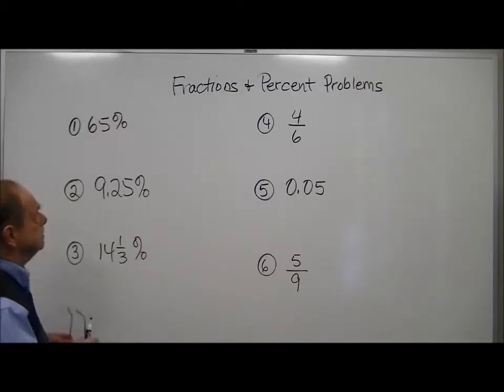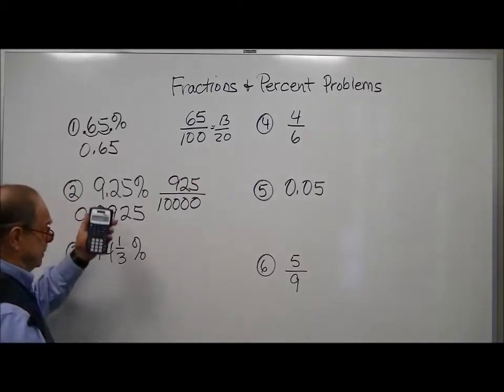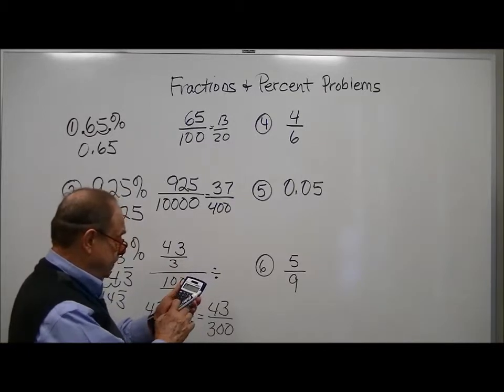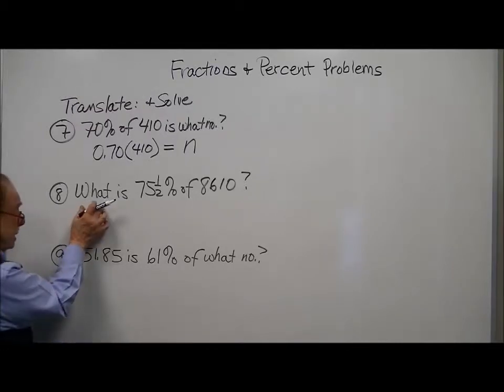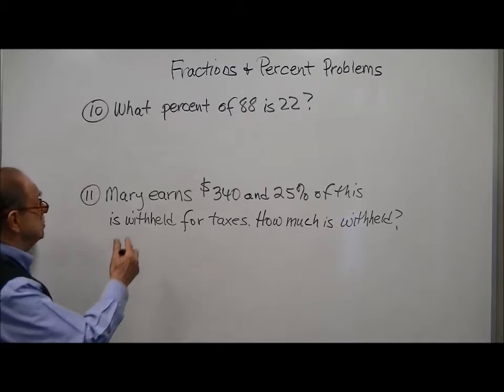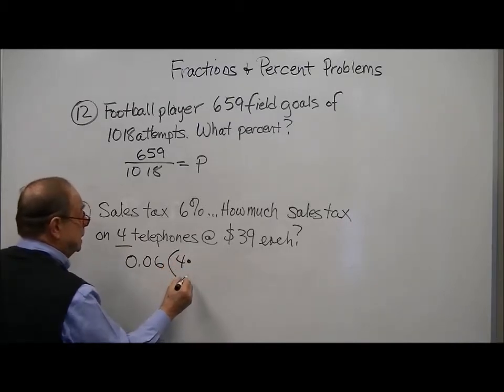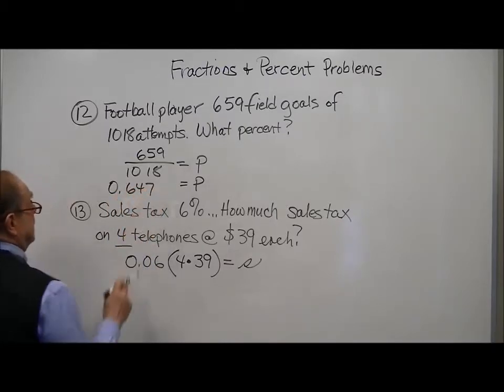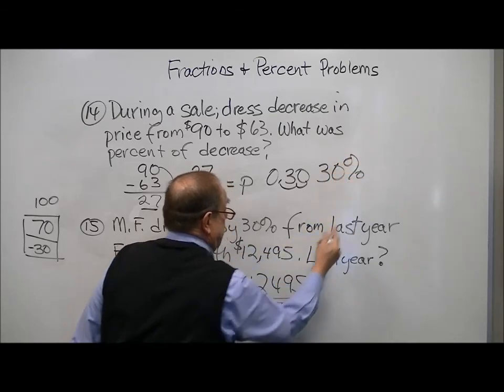Fractions & Percent Problems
A brief review of percent and converting it to fractions. Also a review of problem solving using percent.